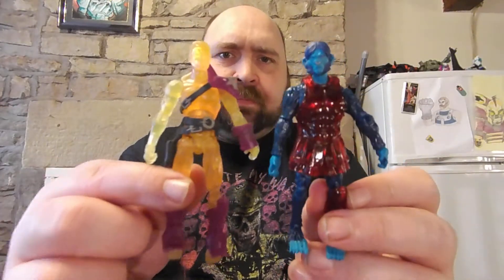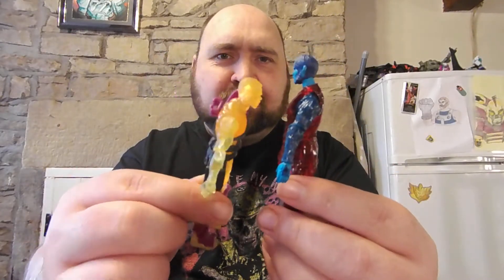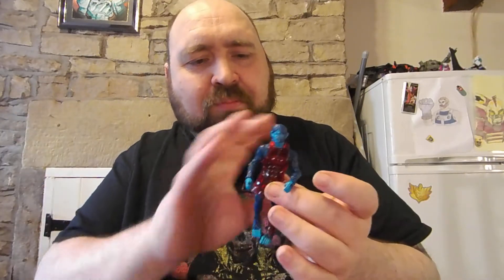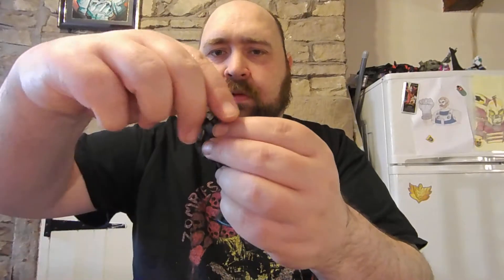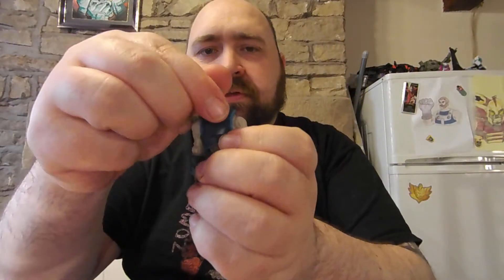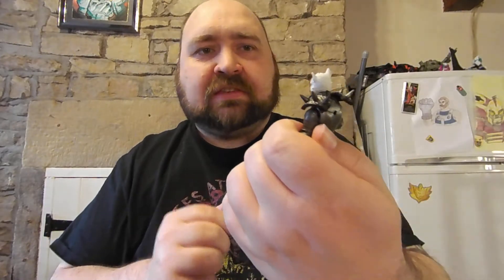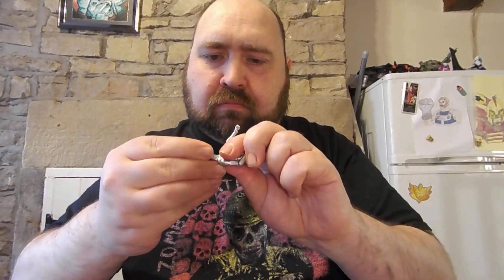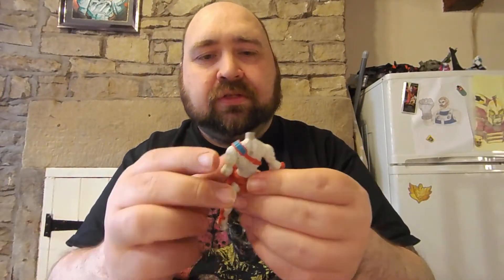Animal Warriors of the Kingdom and Vitruvian HACKS comparability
Taking a look at how Spero Studio's Animal Warriors can interact with Boss Fight Studios Vitruvian HACKS.